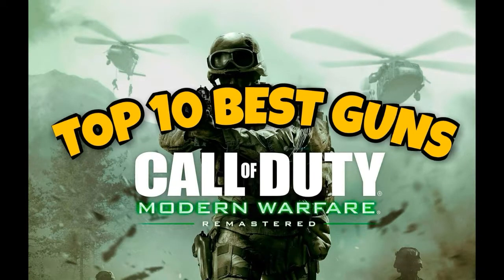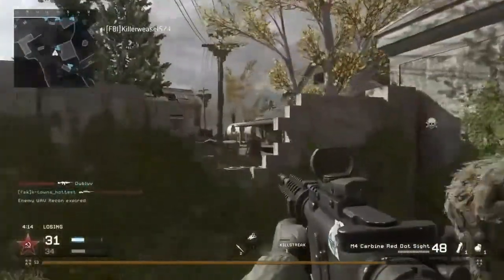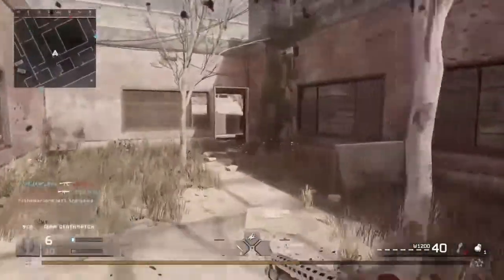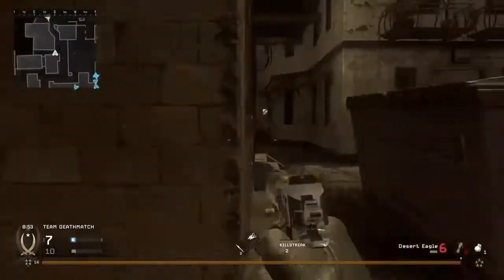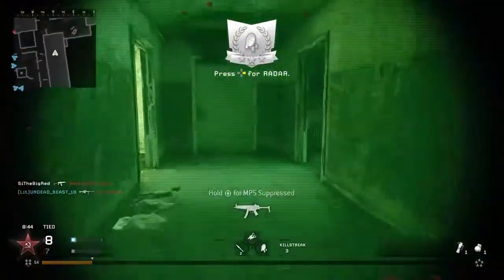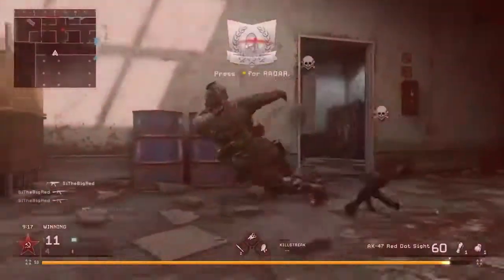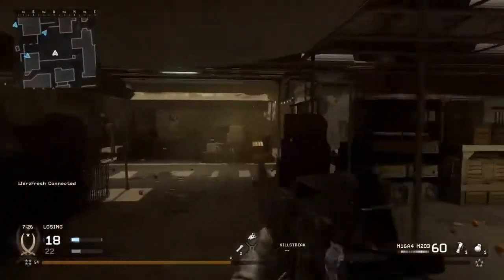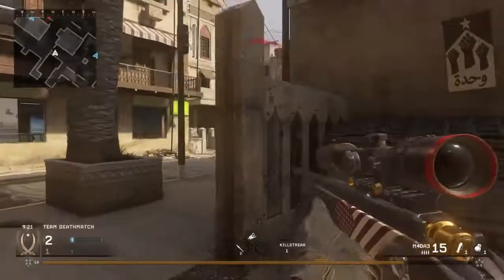Call of Duty 4 Top 10 BEST Weapons!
Had to reupload because the orientation was all messed up :(

In preparation for Call of Duty WWII I thought it would be cool to go back and look at the classic weapons and rank them in order from worst to best! Hope you enjoy and a like would be appreciated! Stay Frosty ❄